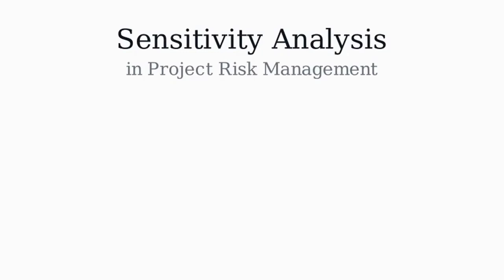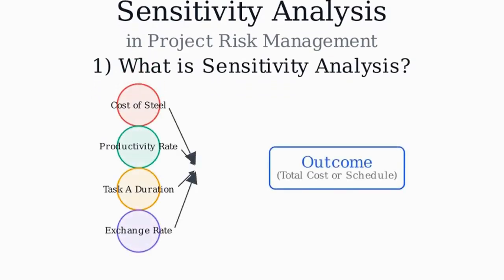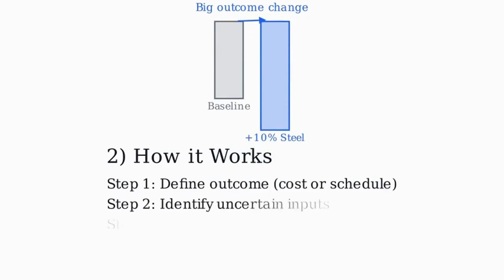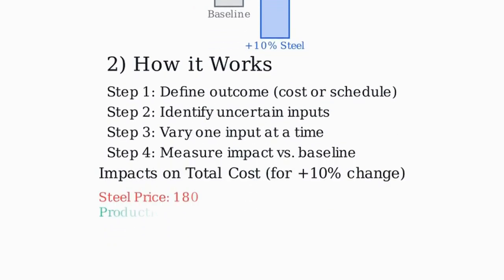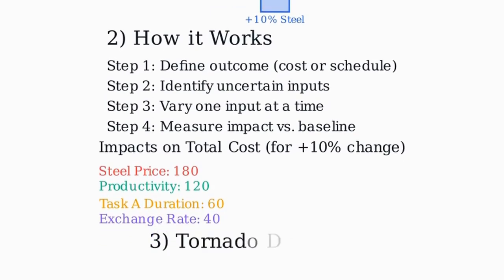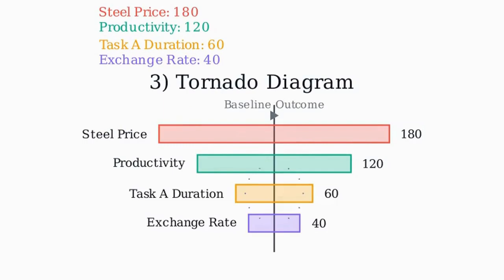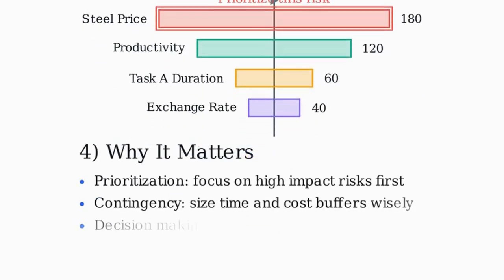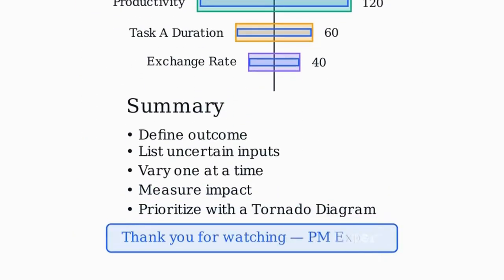Sensitivity Analysis Explained Step‑by‑Step Guide with Examples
Unlock the power of Sensitivity Analysis in decision‑making, project management, finance, and data science. In this video, we break down the concept step‑by‑step, showing you how to measure the impact of changing variables on outcomes.
👉 What you’ll learn:
- What is Sensitivity Analysis?
- Why it matters in business, economics, and engineering
- Practical examples with clear visualizations
- How to apply sensitivity analysis in Excel, Python, and project risk management
📌 Perfect for:
- Students preparing for exams
- Project managers and business analysts
- Data scientists and financial modelers
- Anyone curious about scenario planning and risk assessment

Don’t just watch—start your preparation today: For PMP Preparation , join our course on Udemy